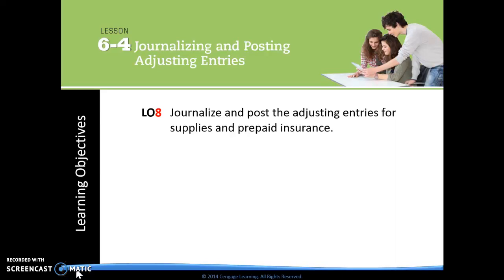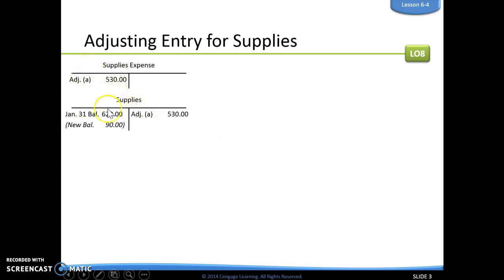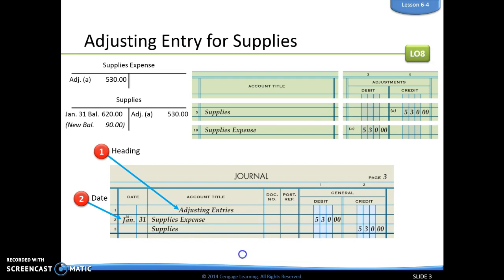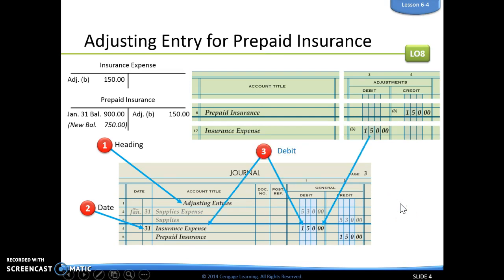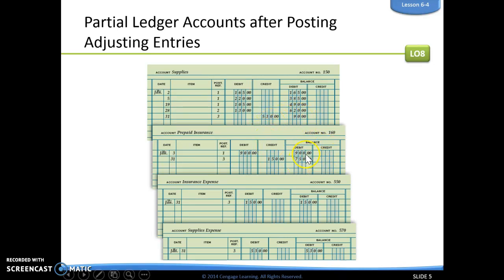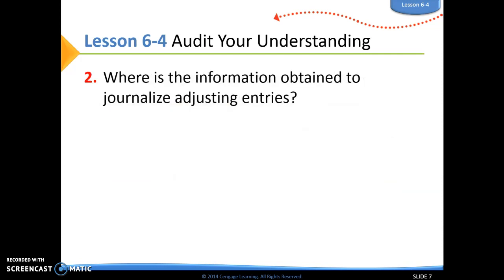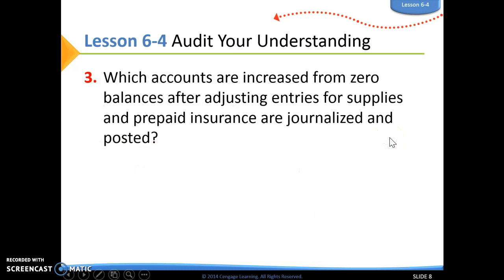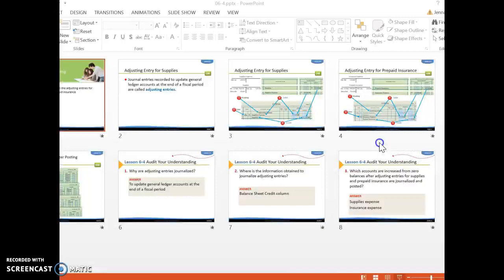6-4 Lecture (Accounting I)